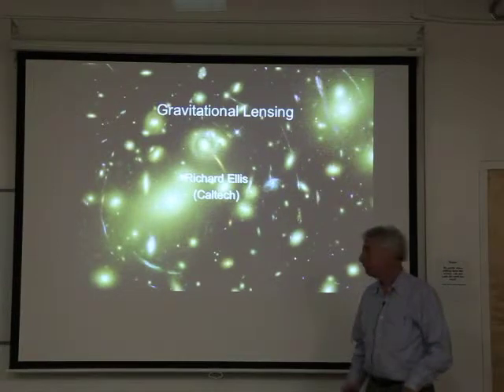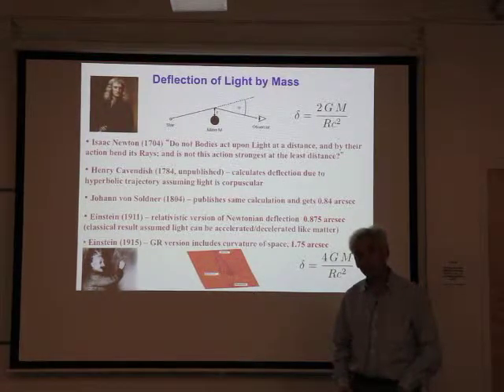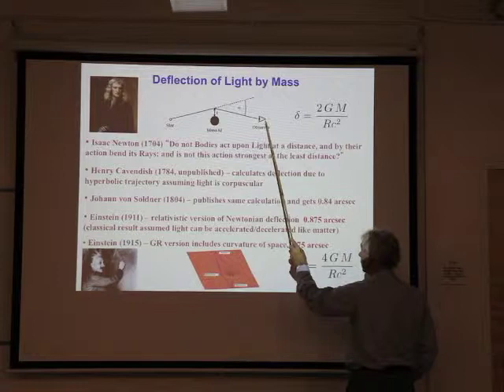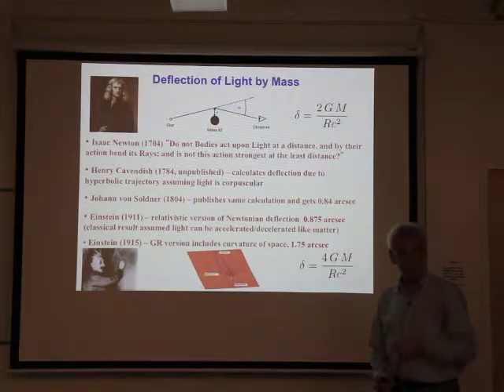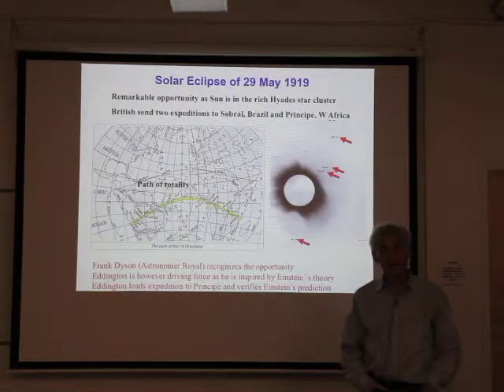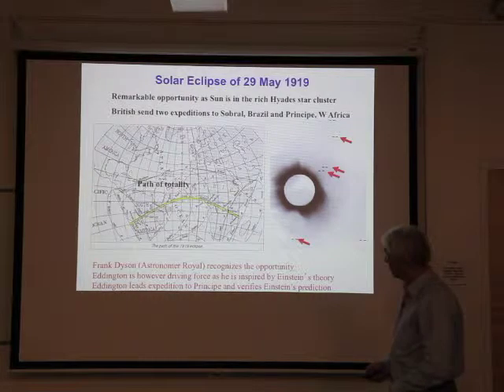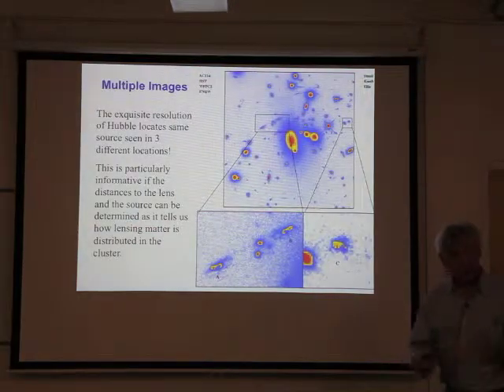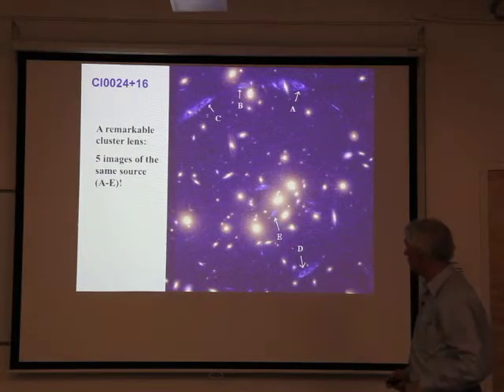Gravitational Lensing, Part 1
Richard Ellis talks about gravitational lensing